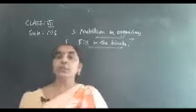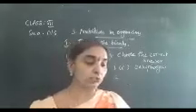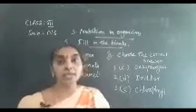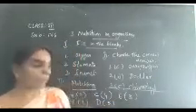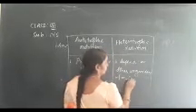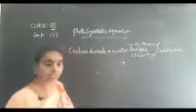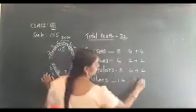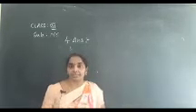Nutrition in organisms(6)@7th class #2021